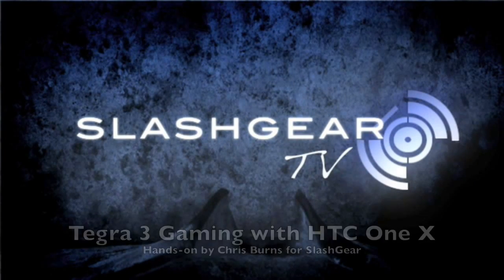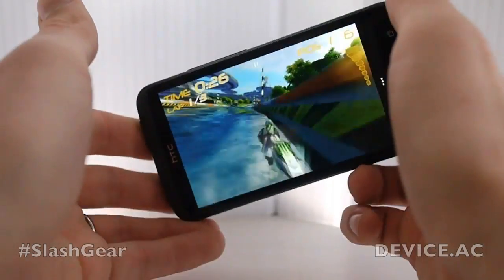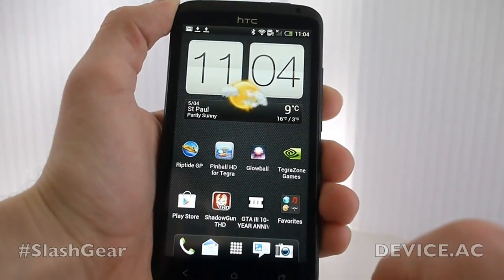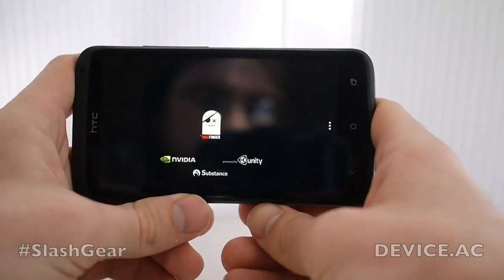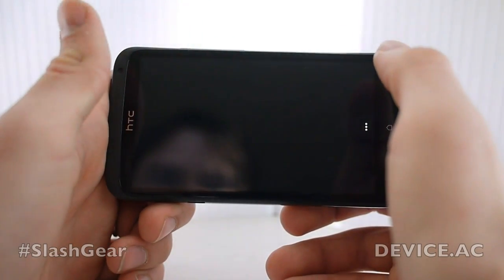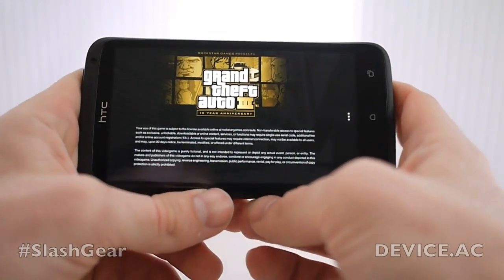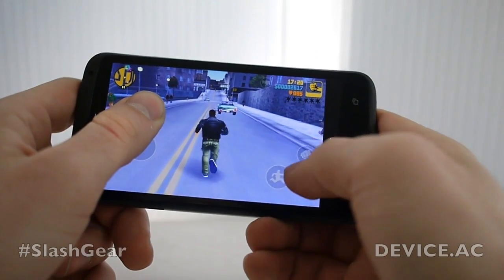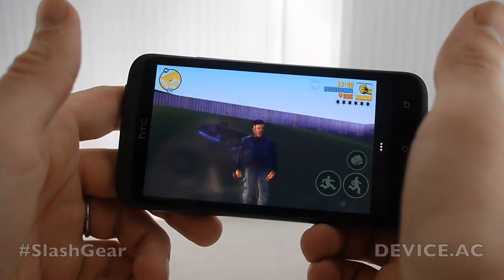HTC One X Hands-on with Tegra 3 Gaming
HTC One X Hands-on with Tegra 3 Gaming by Chris Burns for SlashGear